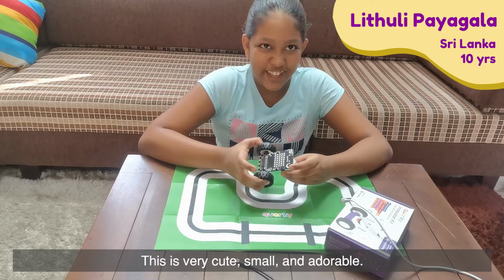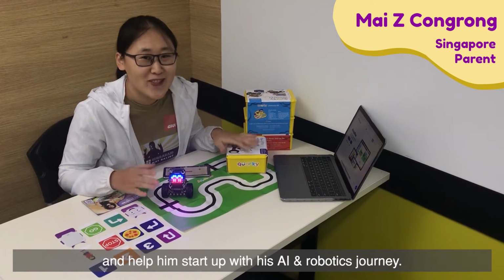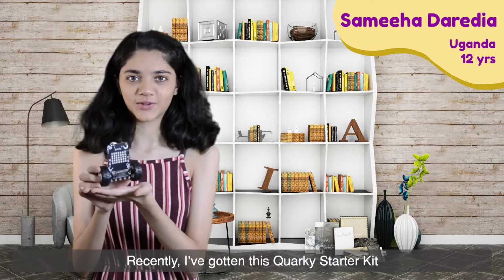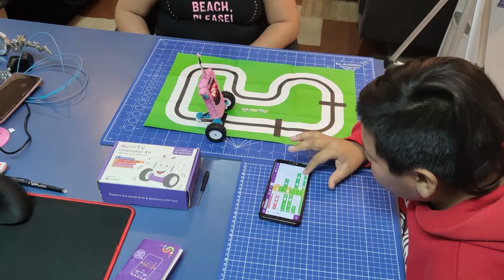Tales of Young Tinkerers and Quarky | Reviews & Testimonials | How kids can learn AI and Robotics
Quarky is an AI and Robotics kit for the age 7-14 years. The video shows the reviews of the kids and parents.  Quarky is used across the world for AI (Artificial intelligence) and Machine Learning education in schools and activity centers.